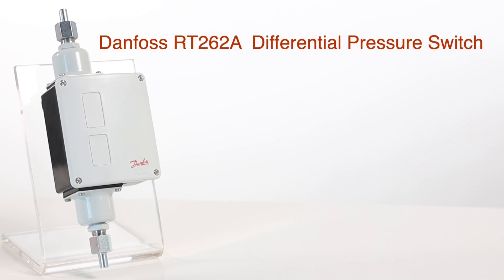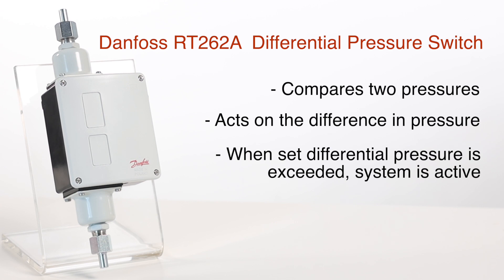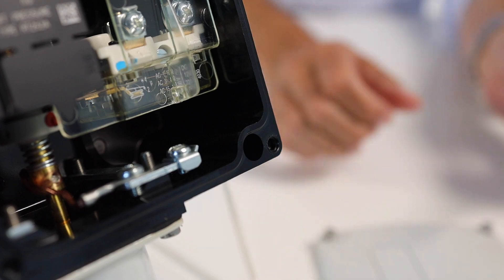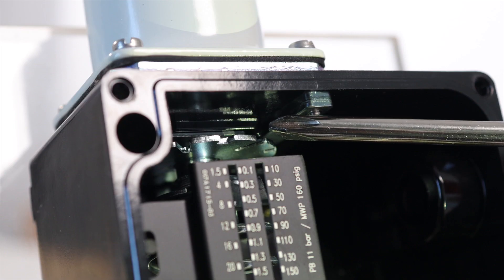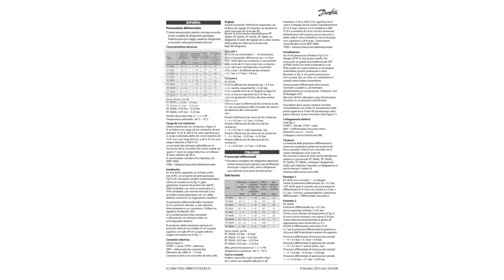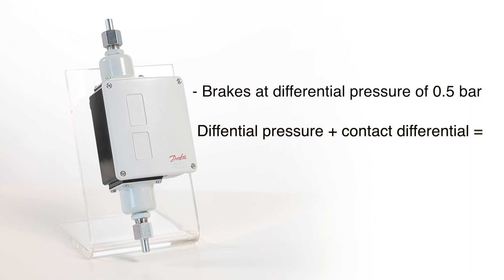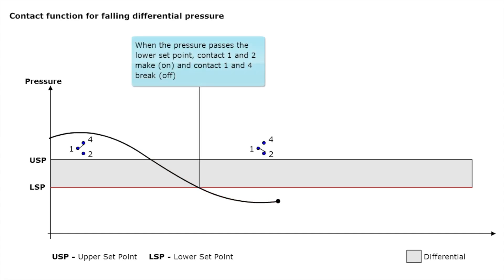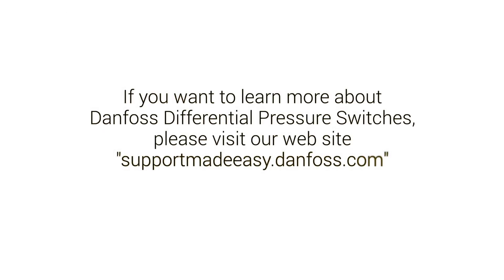How to set up a Danfoss differential pressure switch | Walkthrough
A differential pressure switch compares two pressures and acts on the difference. When the set differential pressure is exceeded, the contact system activates. In this video, we demonstrate how to set up a Danfoss differential pressure switch for falling pressure applications. Check it how how to see how you can set up a differential pressure switch correctly.

The demonstration uses a RT 262A pressure switch with the following specifications:
Range: 0.1 to 1.5 bar
Mechanical differential: 0.1 bar

Find more demonstrations like this one, plus many other helpful resources, at our Support Made Easy webpage

Danfoss Sensing Solutions is your partner for advanced sensor technologies and application expertise.

As a leading global player, we offer a comprehensive portfolio of advanced sensor technologies for monitoring and controlling fluids, pressure, and temperature. We help the industries and people we serve embrace a digital-focused future with industry-leading knowhow, world-class support, and sensors that enable a connected and sustainable future.

Since 1933, Danfoss has engineered solutions that allow the world to use resources in smarter ways—driving the sustainable transformation of tomorrow. Danfoss produces more than 250,000 products in 70 factories across 25 countries every day, developing and refining solutions in response to our customers’ needs. Danfoss Sensing Solutions represents the union of application-driven sensor technologies and our commitment to helping you navigate your journey into the digital frontier.